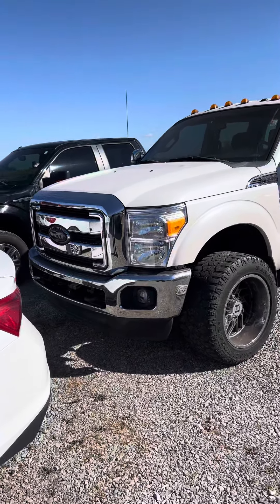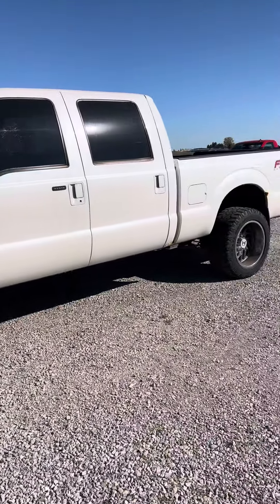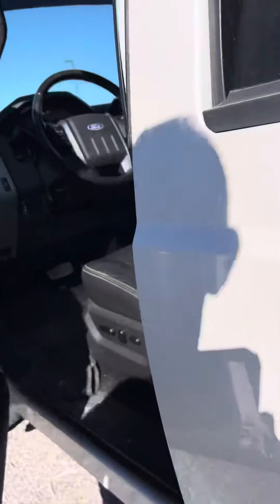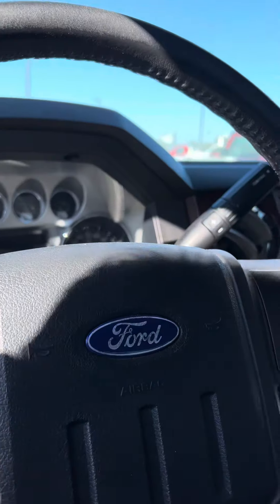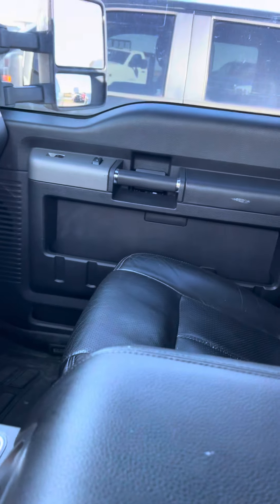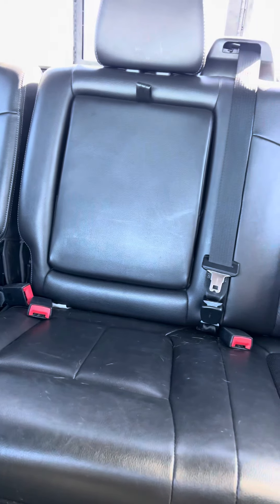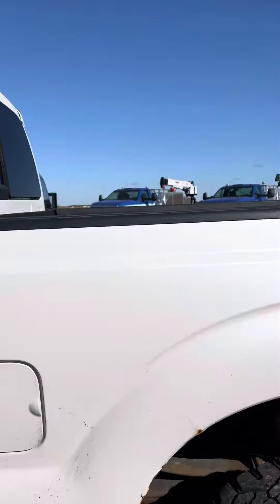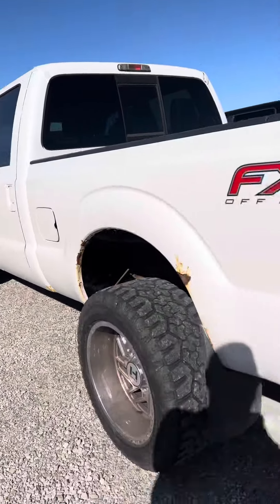2012 F-250 power stroke